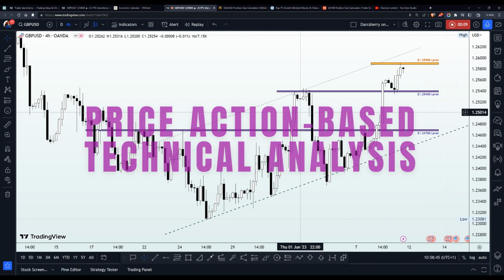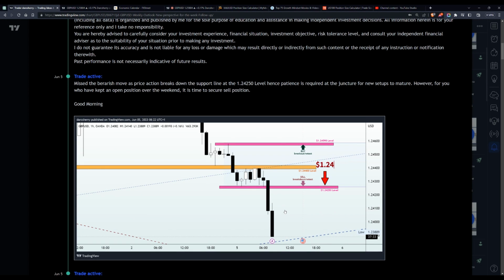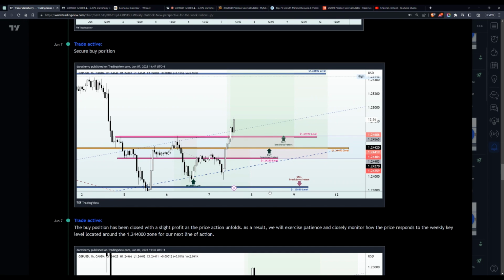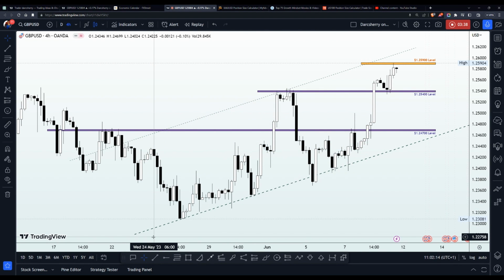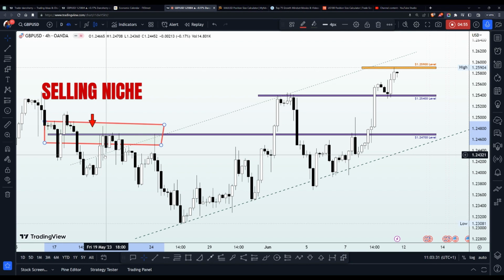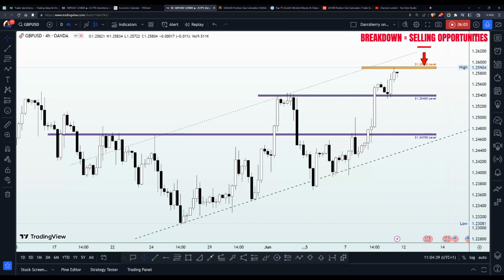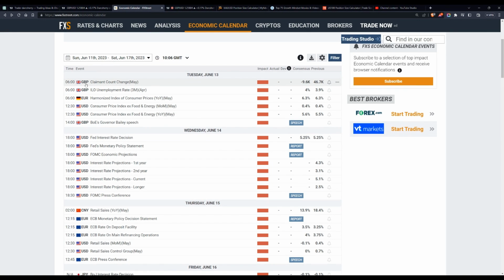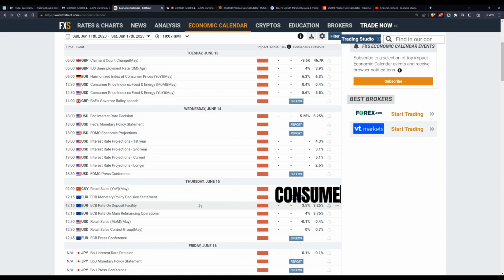GBPUSD: Sustaining Momentum Before Fed Rate Decision? | Price Action Analysis 12-16 June 2023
During the latter part of the previous week, the GBPUSD price action continued its upward movement as the US Dollar faced obstacles following a less confident recovery.

The release of data on Thursday, which showed a surge in the number of Americans filing new claims for unemployment benefits to the highest level in over 1½ years, prompted investors to sell off their US Dollar positions.

The upcoming week will feature several significant economic events from both economies that will greatly influence the price movements of this currency pair. With indications of a weakening labor market in the U.S., the release of the latest consumer prices index for May on Tuesday will have a significant impact just before central bank officials meet to discuss interest rates.

On the other hand, the Pound Sterling will also be influenced by the release of employment data for May on Tuesday. The preliminary report suggests a projected decrease of 9.6K in Claimant Count Change, contrasting with a significant increase of 46.7 K. The Unemployment Rate is expected to rise to 4.0% compared to the previous release of 3.9%.

In the video, we conducted a detailed analysis of the GBPUSD's bullish and bearish sentiment, focusing on price action-based technical analysis of the Support and Resistance Levels in the 4-hour timeframe. I discussed how these levels can help identify potential trading opportunities in the upcoming week, providing insights and analysis on the GBPUSD chart. It's important to note that we highlighted a key level at 1.25900, which could play a significant role in determining the direction of price action in the coming week.

00:05 Disclaimer
00:10 Introduction
00:40 Reference to last week's daily commentaries and results
03:35 GBPUSD chart analysis on the 4H Timeframe
05:50 Conclusion on next week's projections/GBPUSD Price Forecast
07:00 Macroeconomic event for the week and GBPUSD News and Events